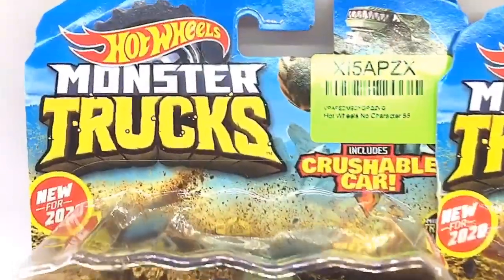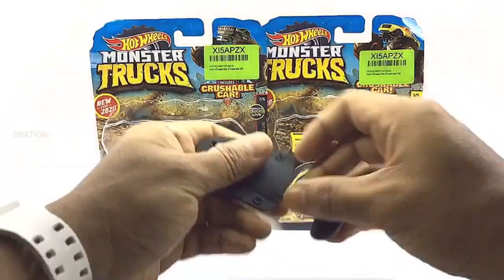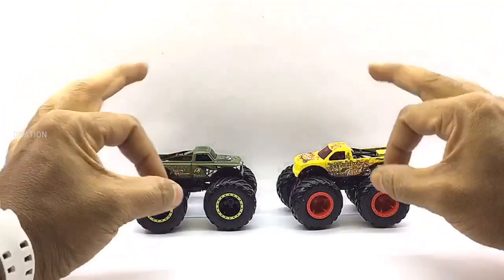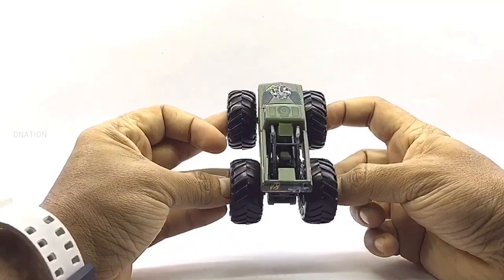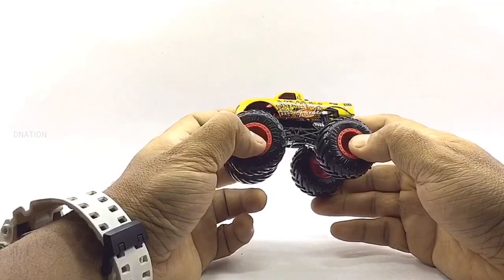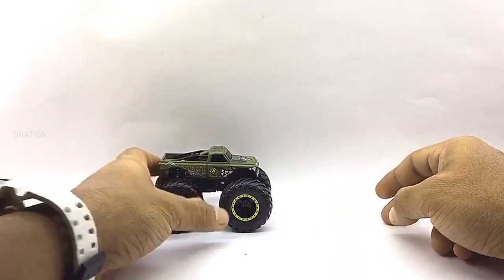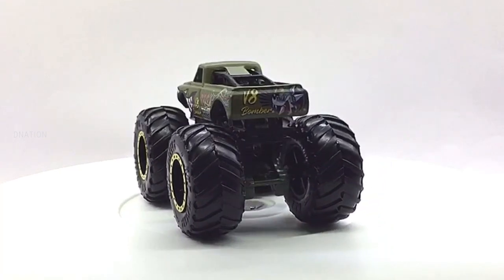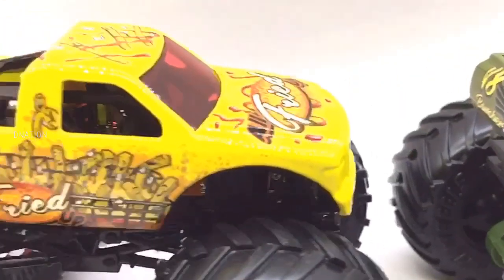Hot Wheels V8 Bomber & All Fried up 2020 Giant Wheels Diecast Monster Trucks - Dnation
Hello Dnation and welcome back to the Hotwheels Monster Truck Series.

In todays Episode i’m gonna be Unboxing V8 Bomber & All Fried up which are 1/64 scale Monster Trucks manufactured by hot wheels and these are premium 2020 Collectors Edition Monster trucks that are trending world wide, so stay tuned with me on this one and lets get this started.

In todays Monster Truck Episode we are taking a look at V8 Bomber & All Fried up which are themed Monster trucks, and at first glance these die cast Monster Trucks look quite premium and have an amazing build quality to them and also have quite a bit of detailing such as unique body kits which comes with some stunning graphics & decals, Sturdy built chasis & the roll cage, Premium quality rims with bead locks that match up the Paint Scheme and Massive Rubber Tyres, and these models are manufactured mostly of die cast and and a few components with ABS plastic which make them premium looking, and These models have a beautiful build quality and they measure in at 4 inches in length, 3 inches in height, 2.5 inches in width and weigh in at 286 grams on average depending on the model and these trucks also come with crushable plastic cars that can be used if required, Well I’m really excited and still amazed with how beautiful and amazing these lil monsters look.

✅ Features & Description:
Brand : Hot wheels, Model : Demolition Doubles Monster Trucks, Color : multi
Trucks: V8 Bomber & All Fried up
Condition: New in card Box
Car Model scale: 1:64 ( Length : 4 inches Height : 3 inches Weight (Approx.) : 286 g )
The item is coming with the card box with the name of model for collection purpose
One of unique Paint Jobs, Free rolling wheels, soft rubber tires.
It is limited edition and deemed for collection purpose, Used under licensed.

🔴 A monster truck is a specialized truck with a heavy duty suspension, four-wheel steering, and oversized tires constructed for competition and entertainment uses. Originally created by modifying stock pickup trucks and sport utility vehicles, they have evolved into purpose-built vehicles with tube-frame chassis and fiberglass bodies rather than metal. A competition monster truck is typically 12 feet (3.7 m) tall, and equipped with 66-inch (1.7 m) off-road tires.
Monster trucks were developed in the late 1970s and came into the public eye in the early 1980s as side acts at popular motocross, tractor pulling, and mud bogging events, where they were used in car-crushing demonstrations. Today they are usually the main attraction with motocross, mud bogging, ATV racing, or demolition derbies as supporting events. and what you are looking at are the late 2019 edition of die cast monster truck replica models manufactured by Hot wheels.

If you guys enjoyed this video give it a massive thumbs up and share it and don’t forget to smash the subscribe button if this is your first time here and don’t forget to click the bell icon so you don’t miss out on any of our upcoming episodes. if you care to share your views and thoughts on this topic please do drop a comment below and stay tuned for a lot more exciting episodes on Hot Wheels Monster Trucks coming up Next.

👆🏻Please subscribe to my channel and click the 🔔 icon to get updates of my exciting and informative fun videos to come, also do connect with dnation on our other social media platforms for updates.